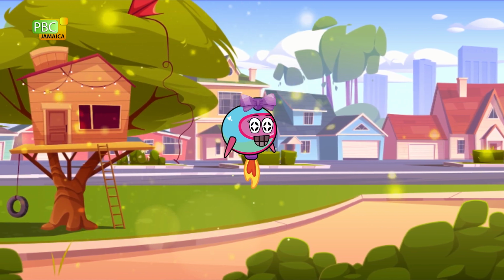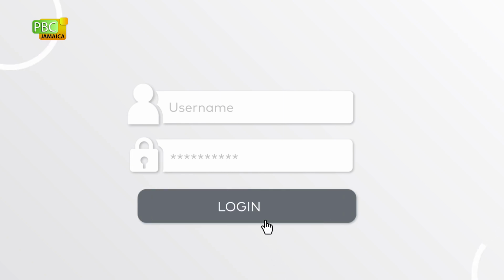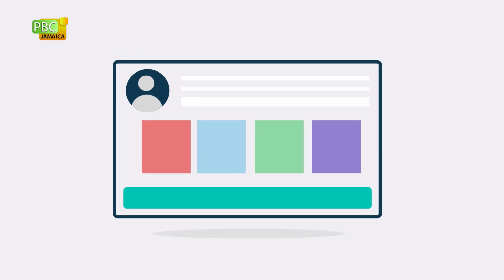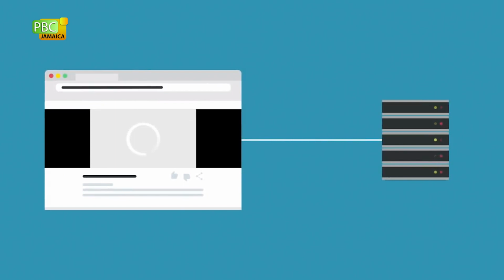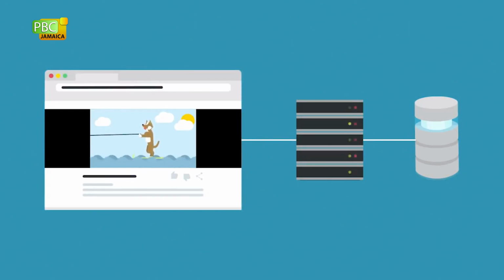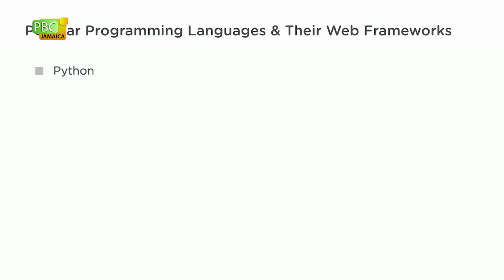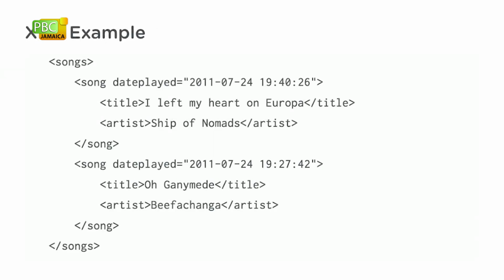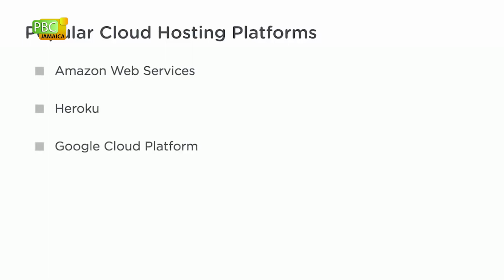Coding 101 - Episode 9